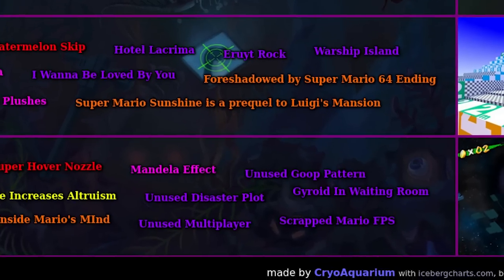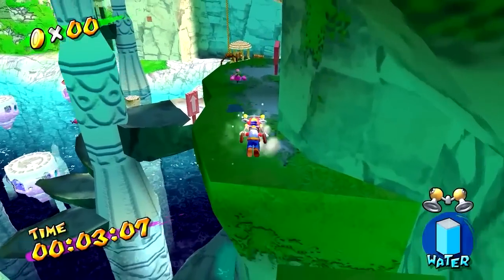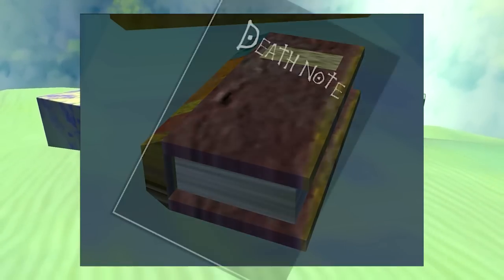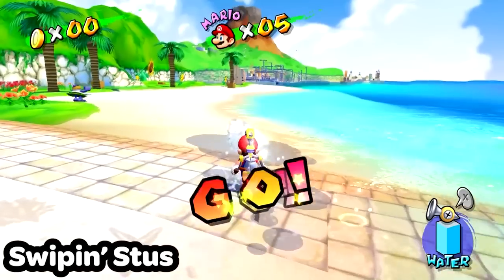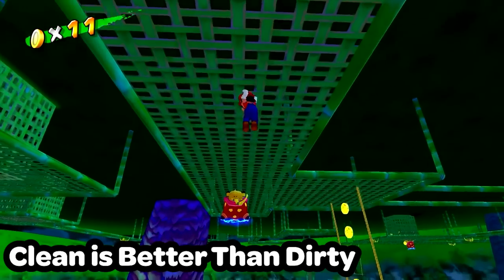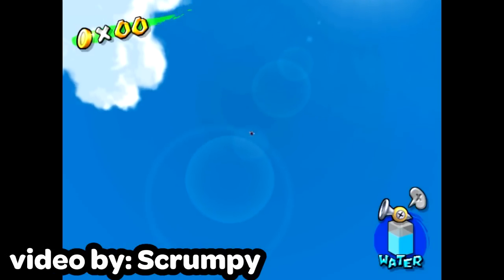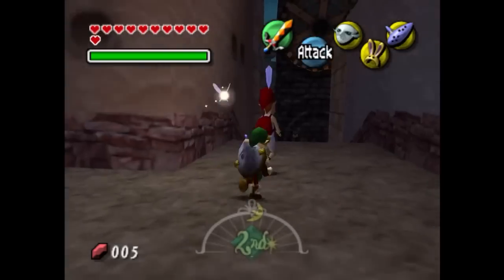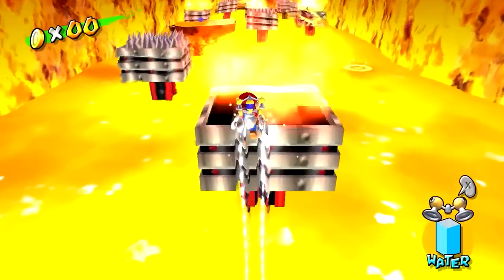Exploring The Mysterious Super Mario Sunshine Iceberg (Explained)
Welcome back to another iceberg video! Today we are taking a look at the first 5 layers of the Super Mario Sunshine Iceberg. We are taking a look at cut content, the early footage of the game, and so much more! Thanks for all the support and for watching.